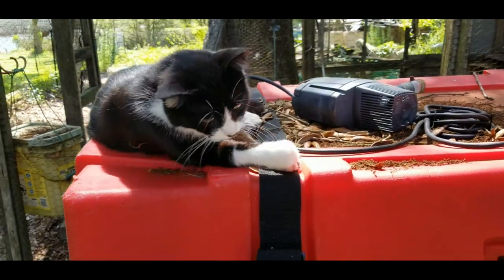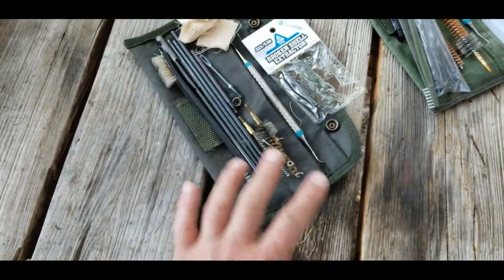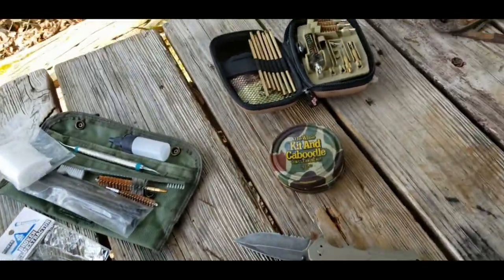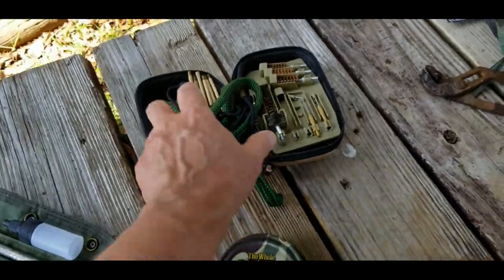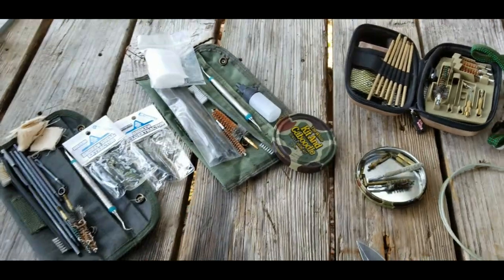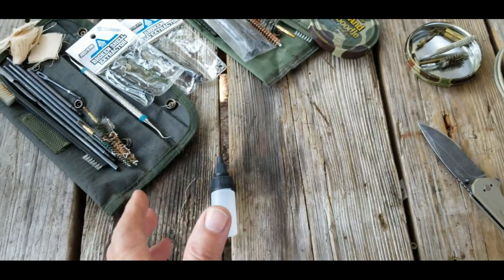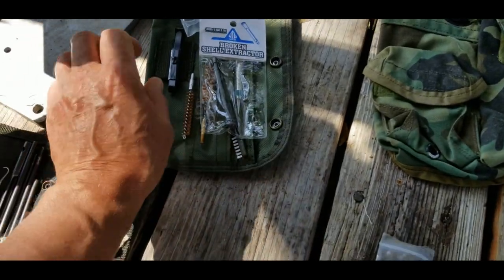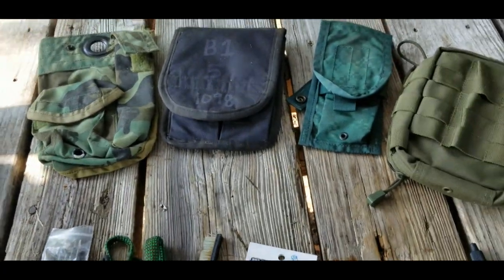TACTICAL RIFLE CLEANING KIT